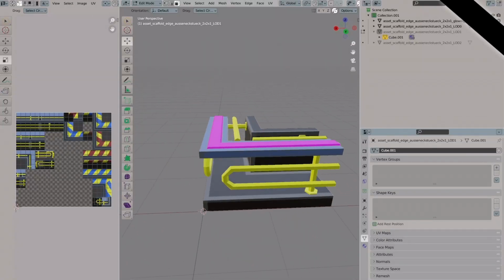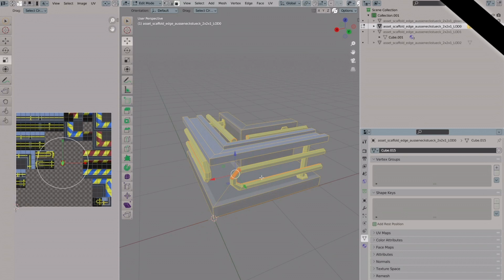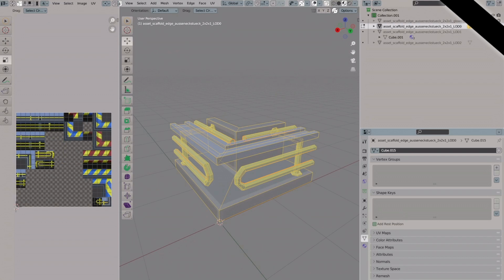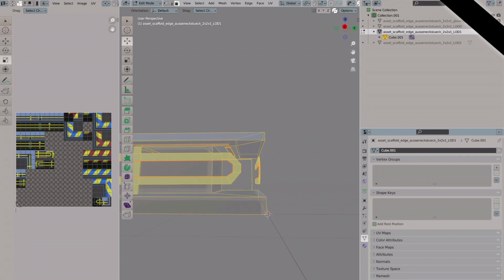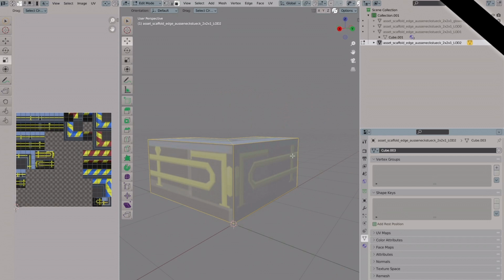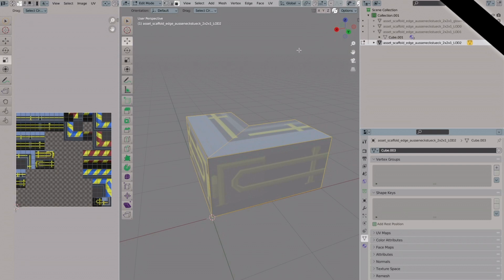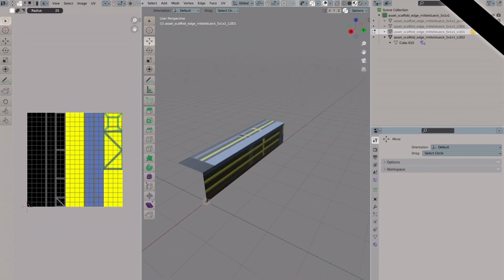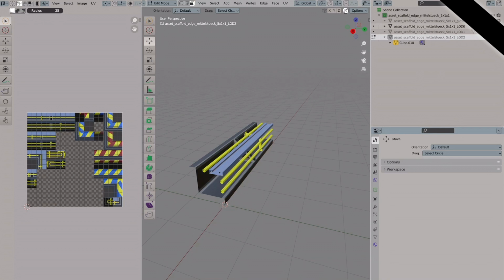devlog 09 electricity visualizing game